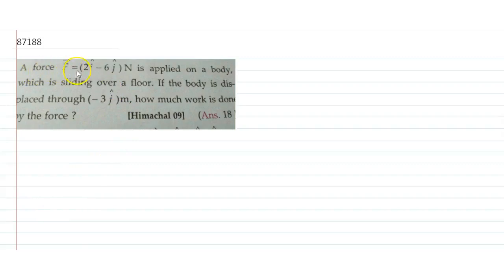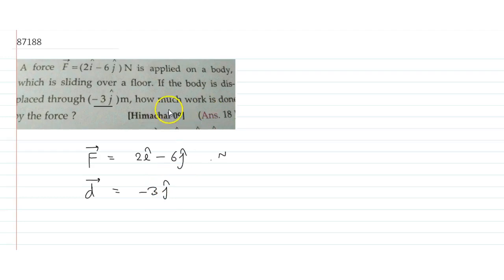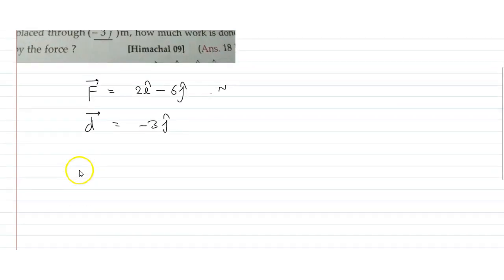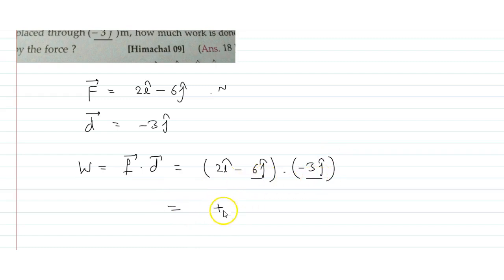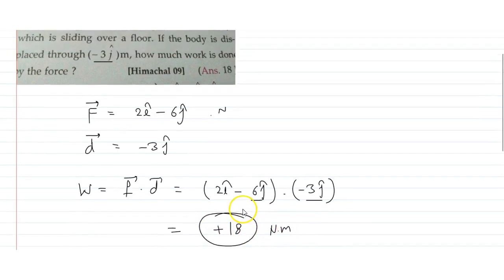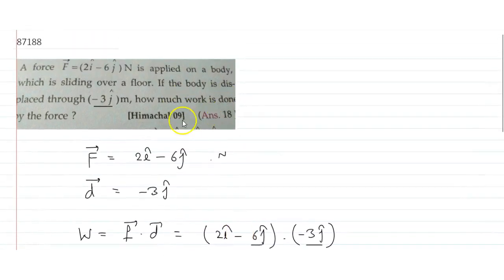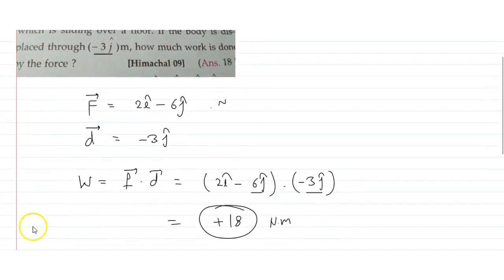A force `F = (2hati-6 hatj) N` is applied on a body. which is sliding over a floor. If the bod...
To ask Unlimited Maths doubts download Doubtnut A force `F = (2hati-6 hatj) N` is applied on a body. which is sliding over a floor. If the body is displaced through `(-3 j )m`, how much work is done by the force?